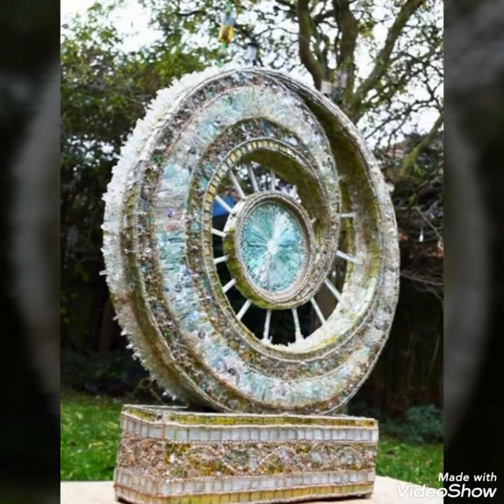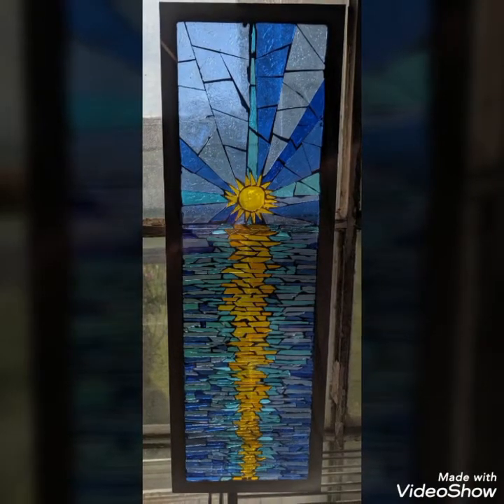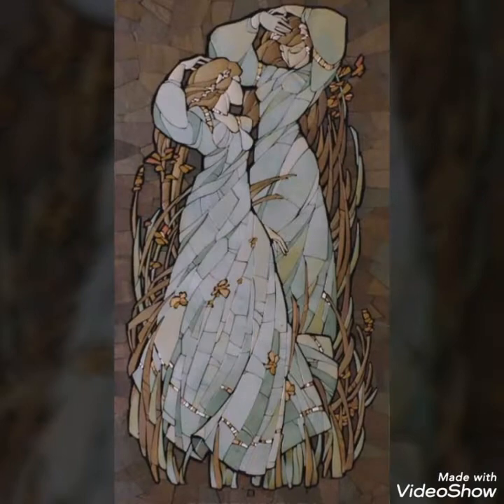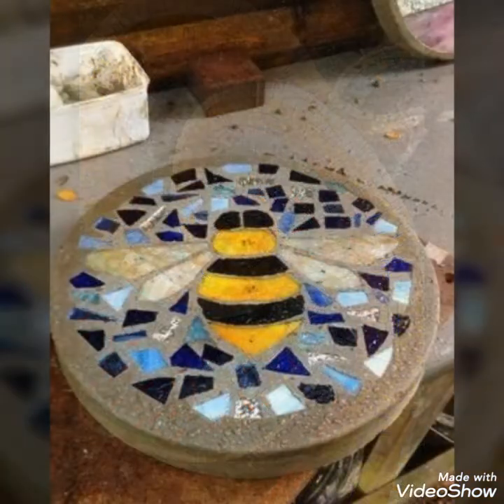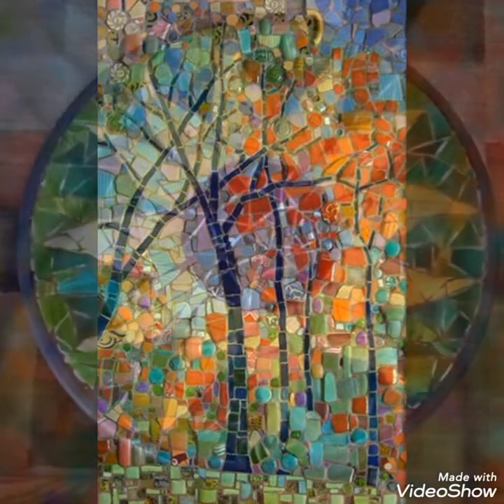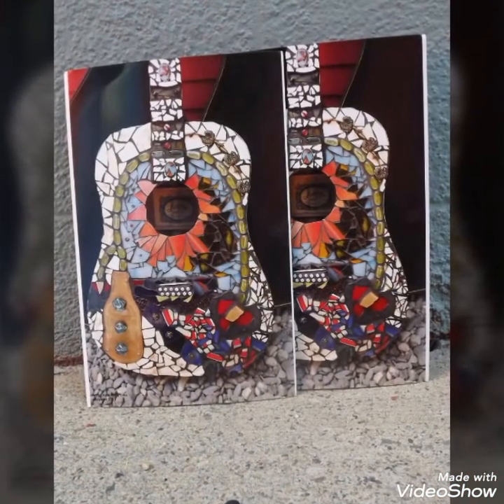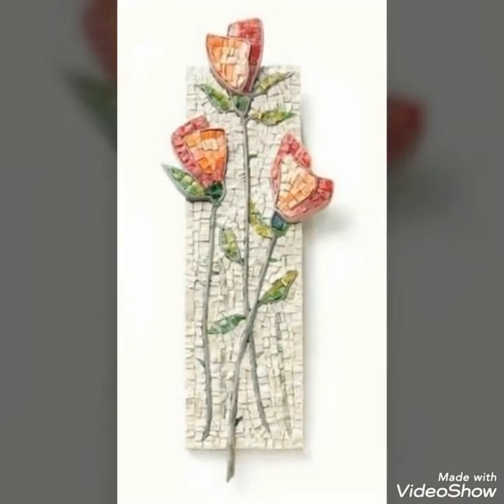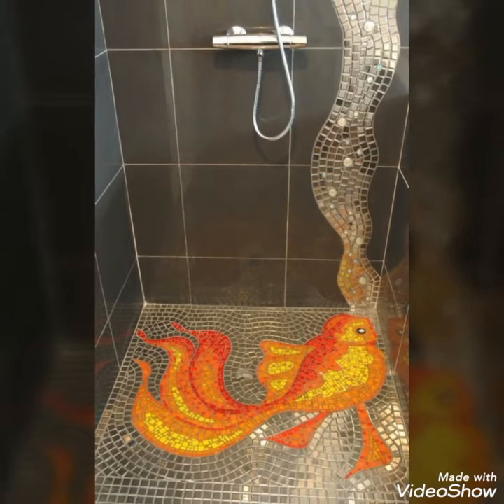Ancient Roman mosaic art/glass pieces art/stone pieces craft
This one is mosaic art for houses homes, offices, schools, roads, streets, walls, events and all. This art is Traditional mosaics are made of cut small cubes of roughly square pieces of stone or hand made glass enamel of different colours, known as tesserae. Some of the earliest mosaics were made of natural pebbles, originally used to reinforce floors.[2]

Mosaic skinning (covering objects with mosaic glass) is done with thin enameled glass and opaque stained glass. Modern mosaic art is made from any material in any size ranging from carved stone, bottle caps, and found objects.